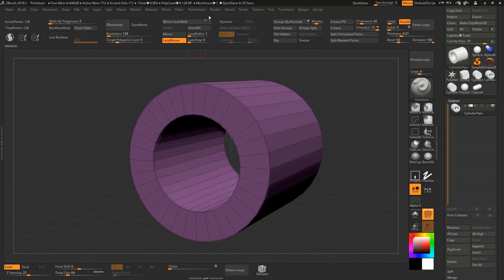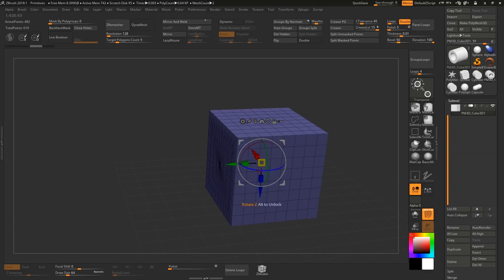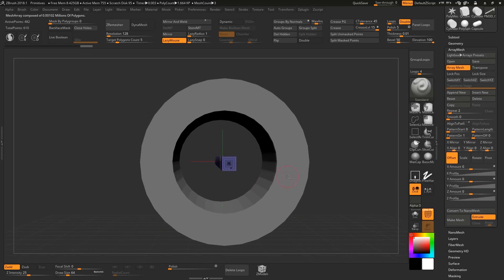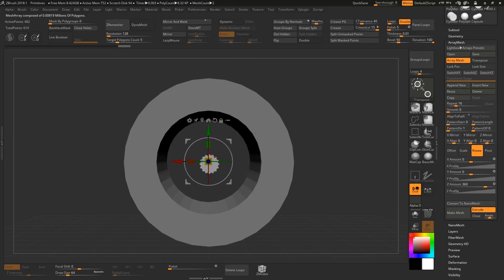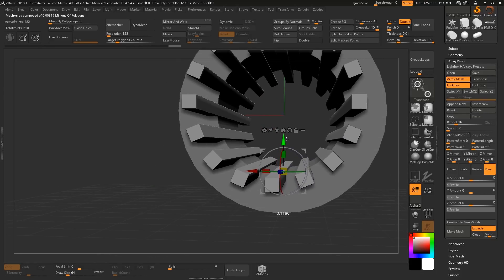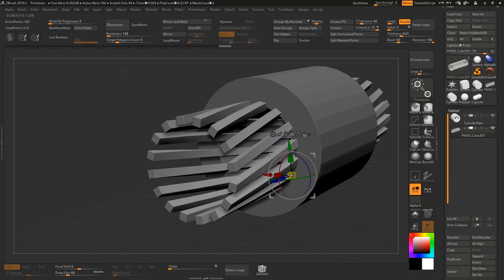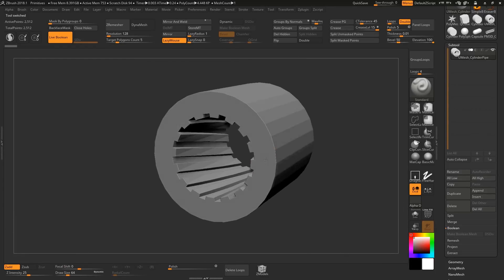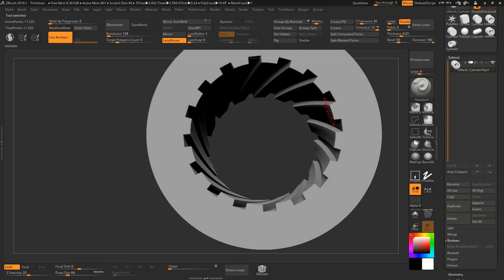Making a Gun Barrel in ZBrush - Hard Surface Techniques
In this ZBrush hard surface video tutorial, we show a you a nice technique using Live Booleans to create a gun barrel.